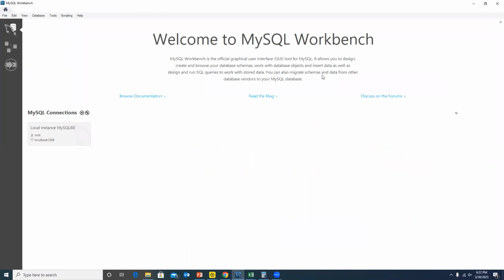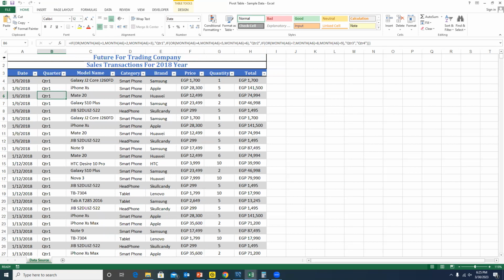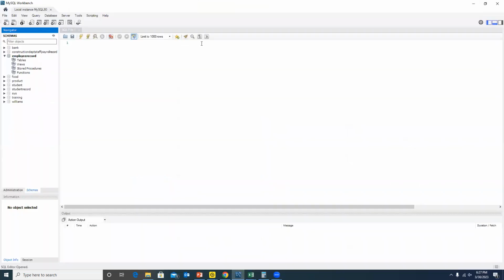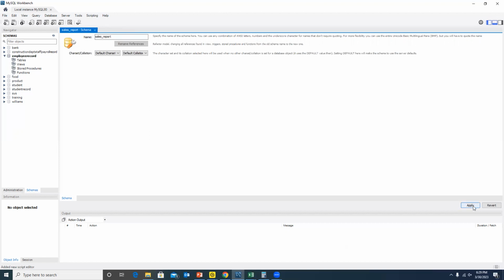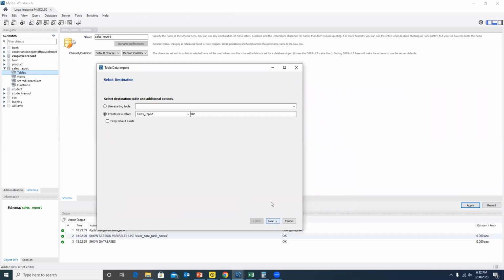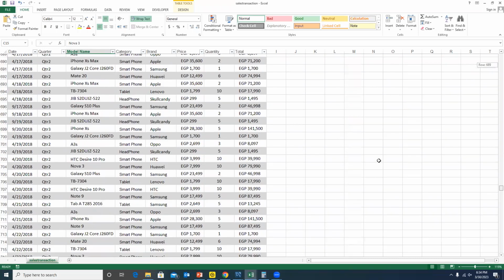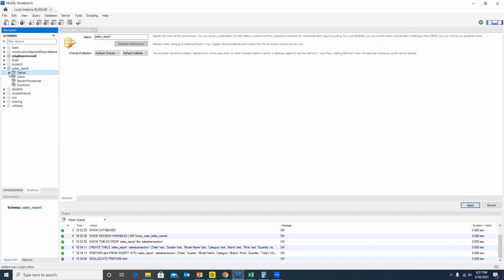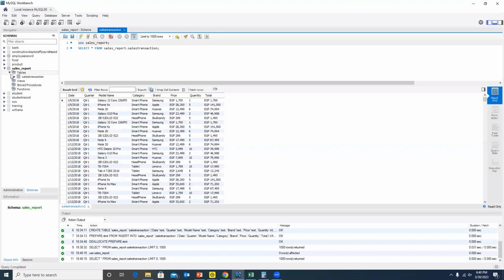HOW TO IMPORT AN EXCEL FILE INTO MYSQL